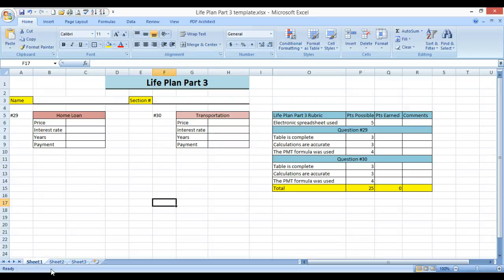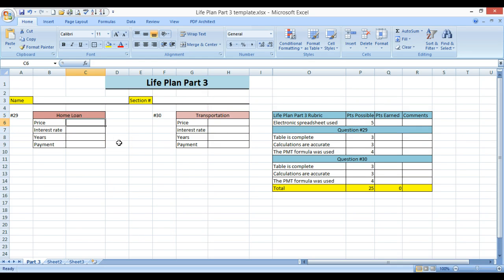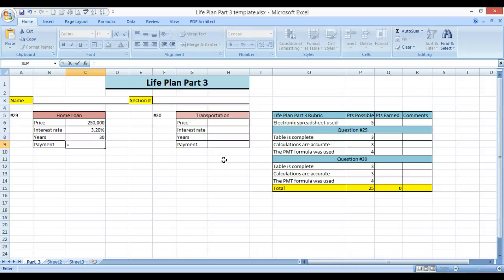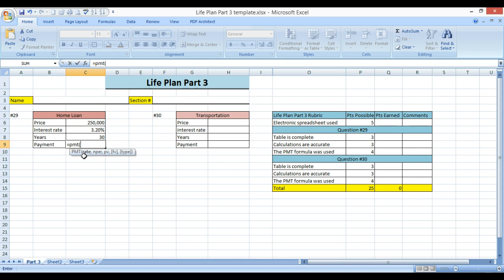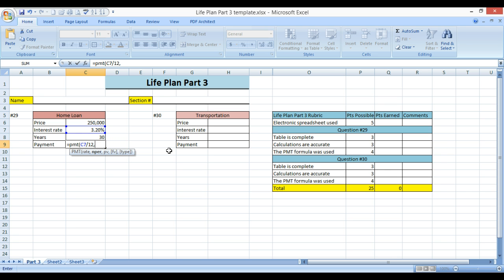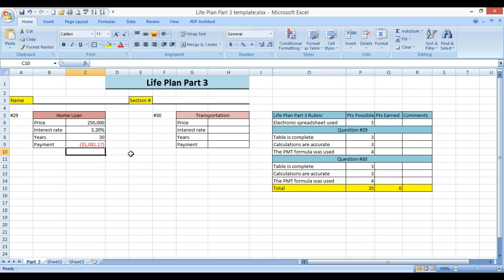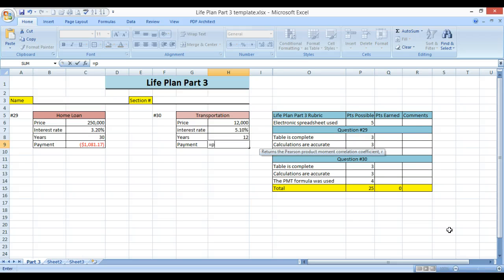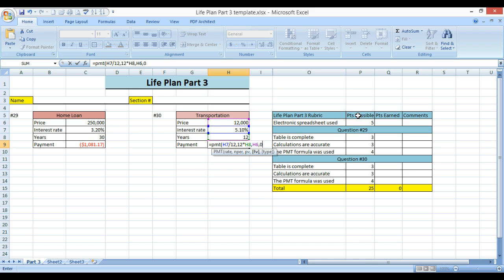Life Plan Part 3 Tutorial